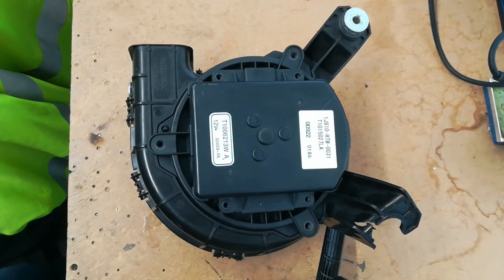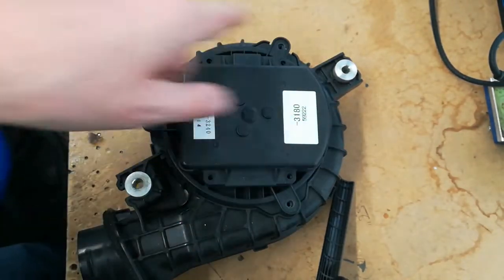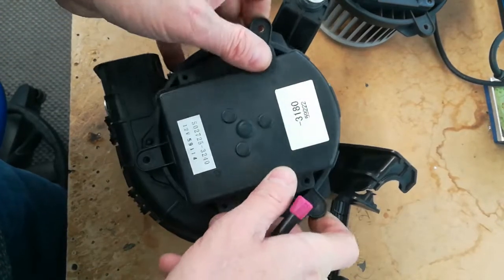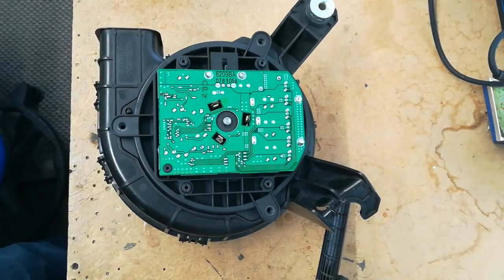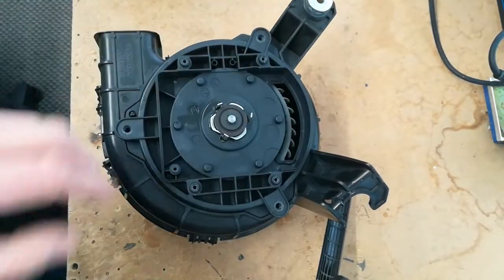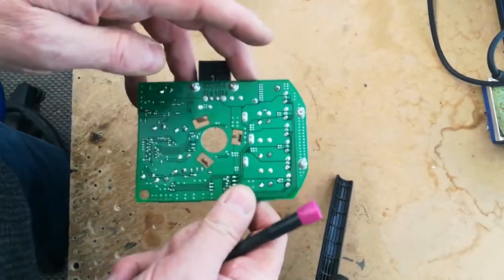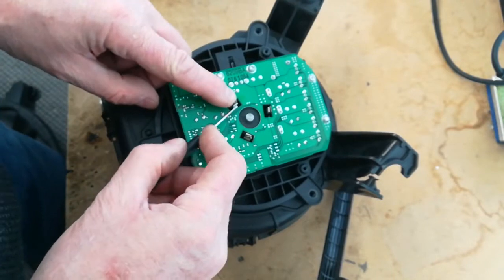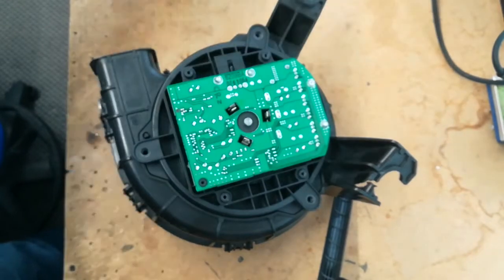CR-Z IMA FAN P1448 Options and ideas.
Some repair options  and ideas including substitute fan modules from other IMA cars.